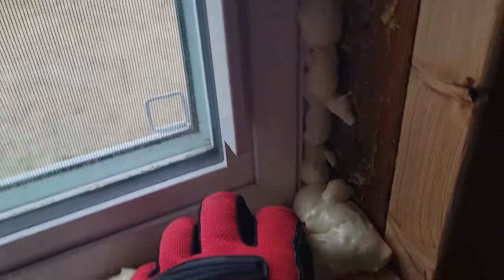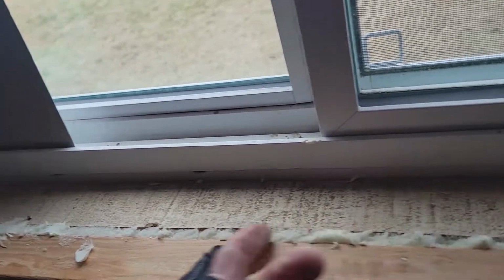insulation cutting instructions for my worker 211